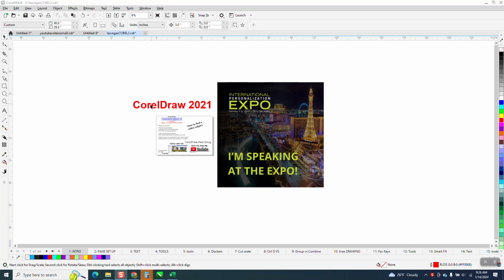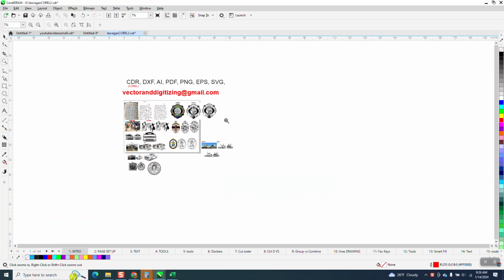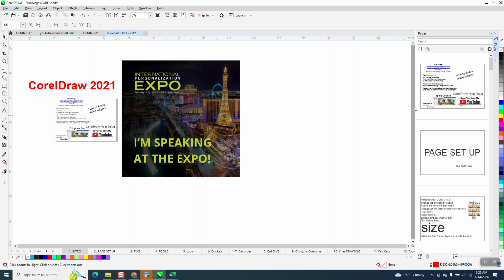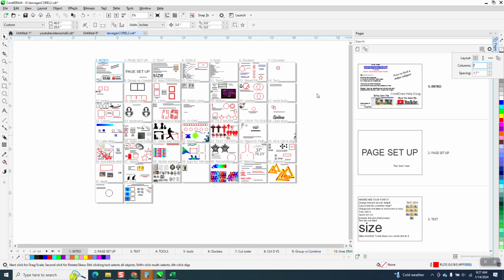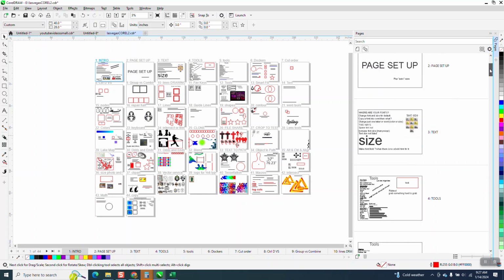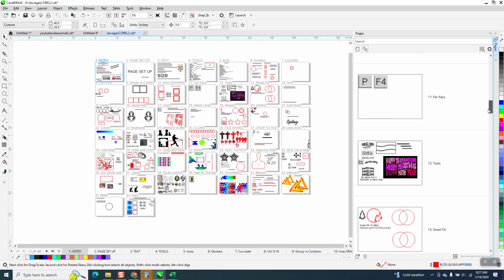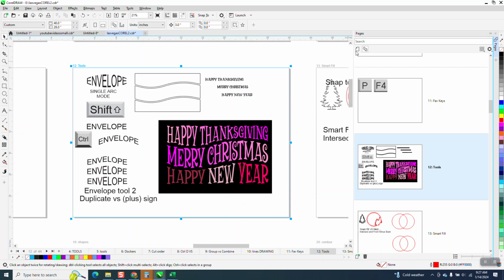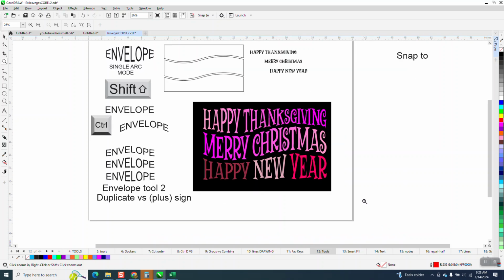CorelDraw Tips & Tricks PAGE Docker COOL